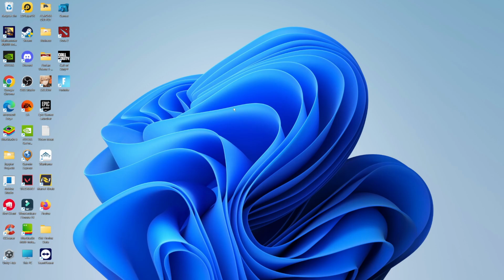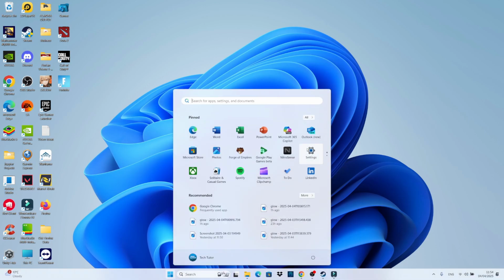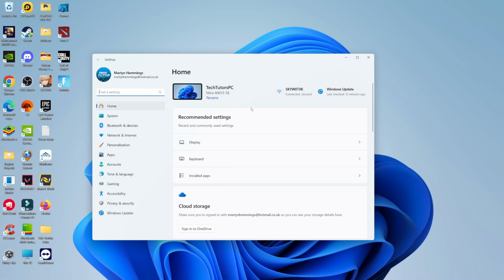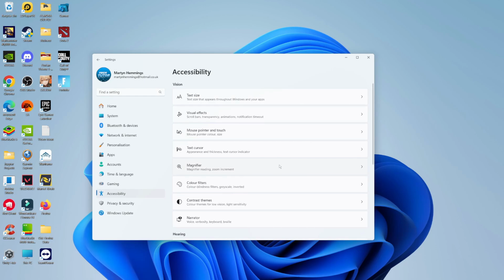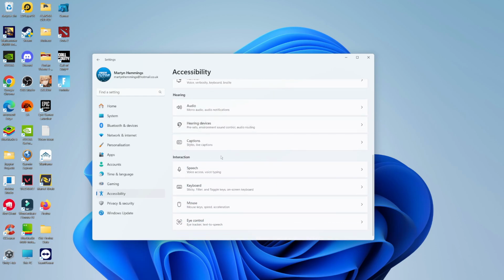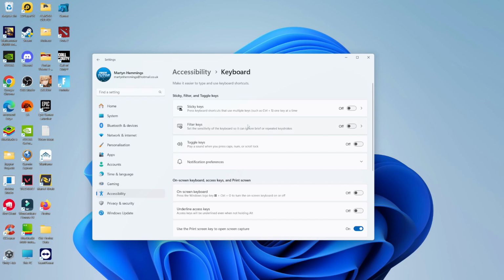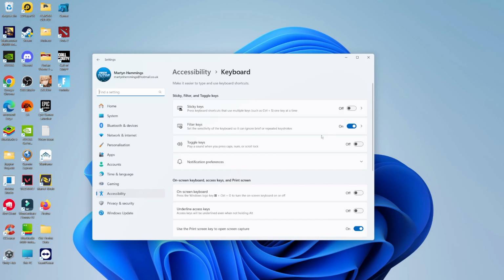How To Lock Your Keyboard In Windows 11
In this video, we’ll guide you through the process of locking your keyboard in Windows 11, a handy feature that can help prevent accidental key presses when you step away from your computer. Whether you’re looking to secure your workspace or simply want to avoid interruptions during important tasks, we’ll cover various methods to effectively lock your keyboard. Learn how to use built-in Windows features and third-party tools to achieve this. Join us as we explore easy-to-follow steps and tips to customize your keyboard settings for a smoother experience.

 ✨Recommended VPN: ✨

Thanks!